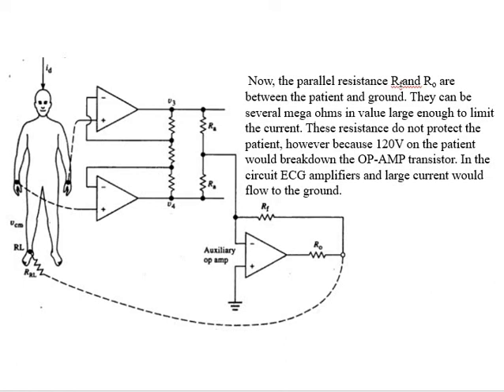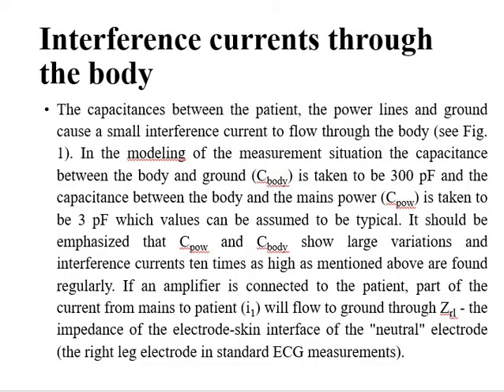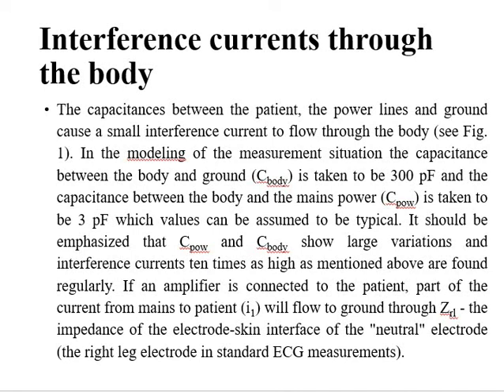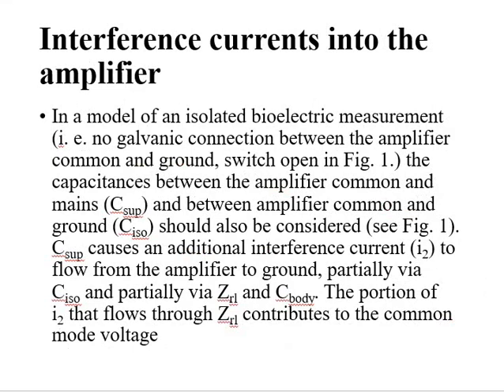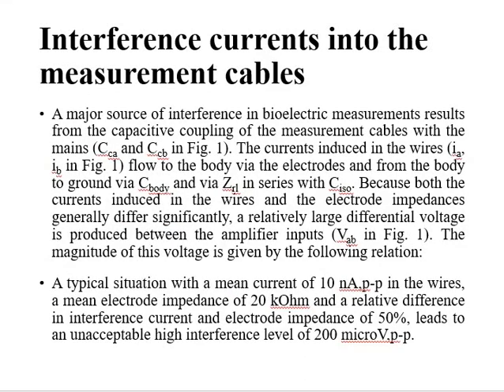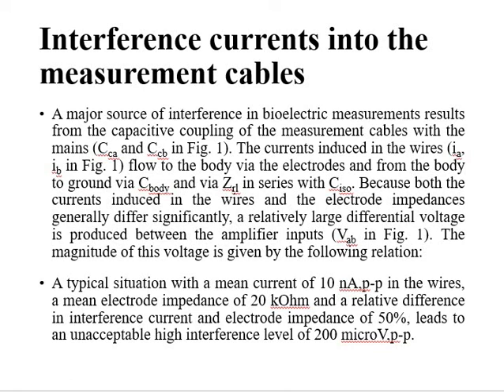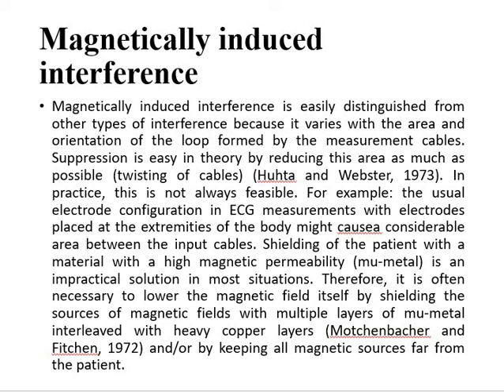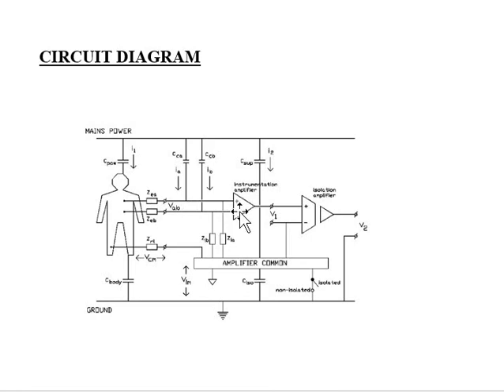Power line Interference